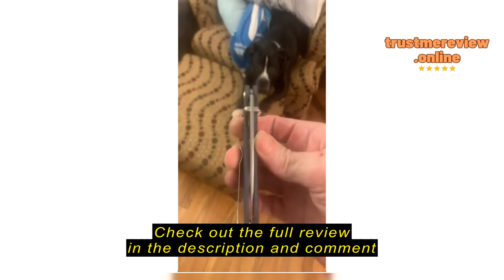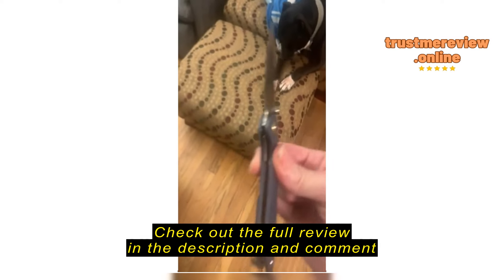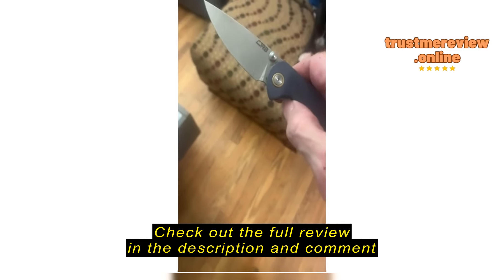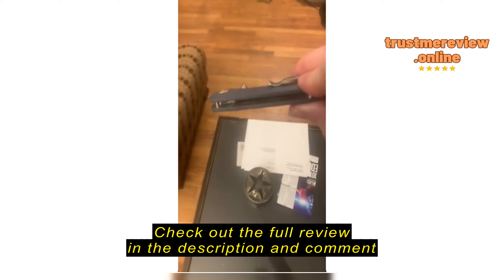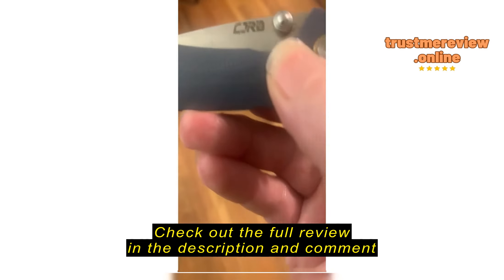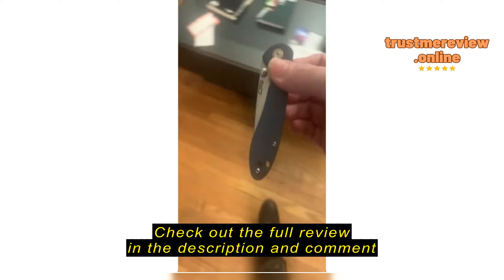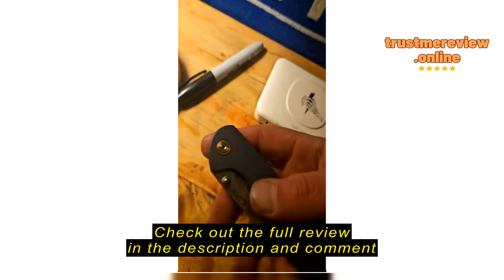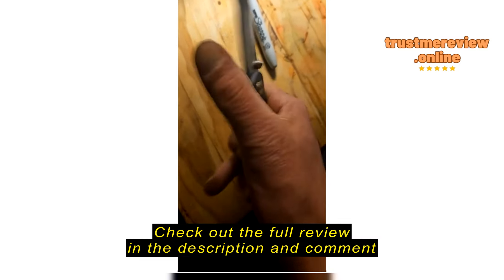Review CJRB Folding Knife Feldspar Pocket Stonewash D2 Steel Blade G10 Tactical Handle EDC Knife Gre